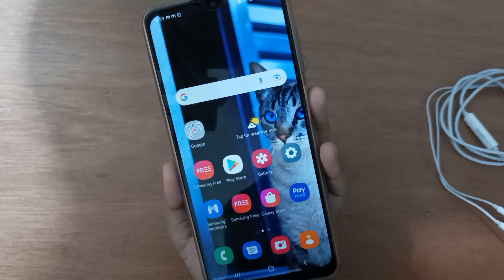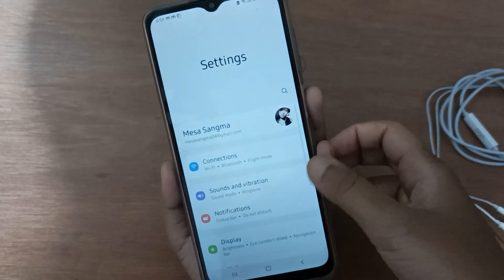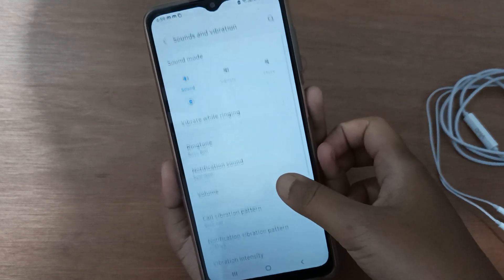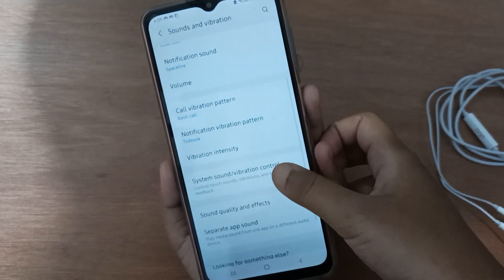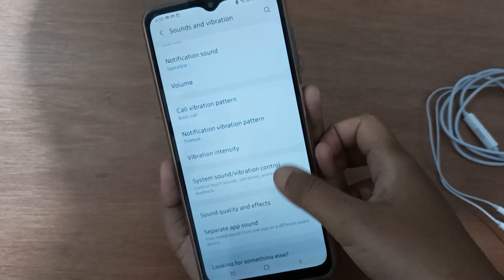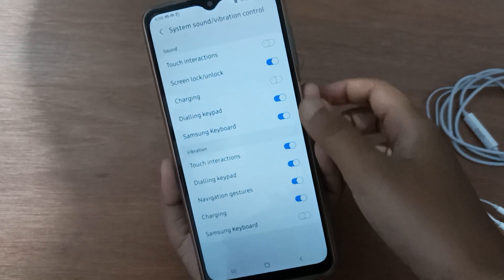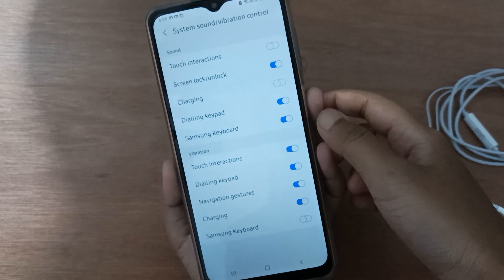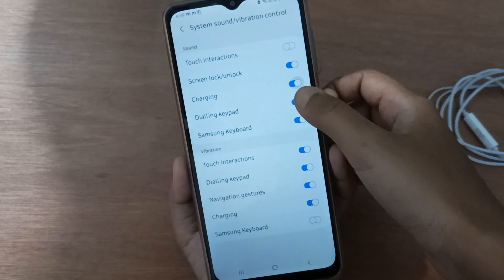how to turn on sound when charging on samsung galaxy f23 5g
We Have Already Covered All The Topic You Can Check The Playlist Available Video on this channel 👇 how to turn on sound when charging on samsung galaxy f23 5g